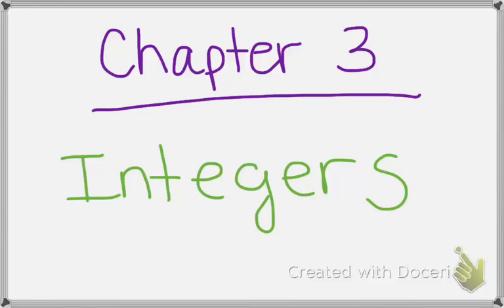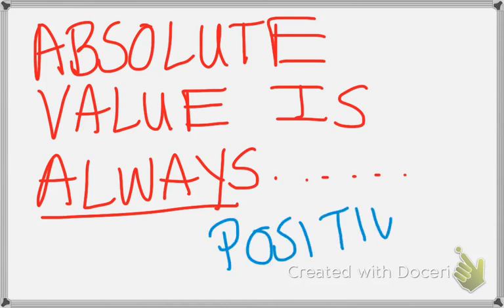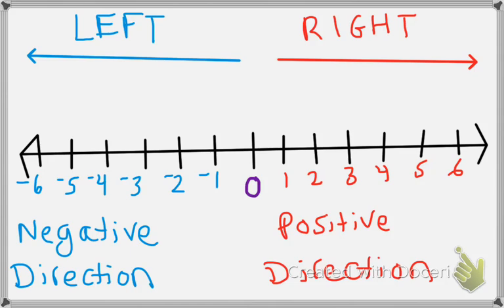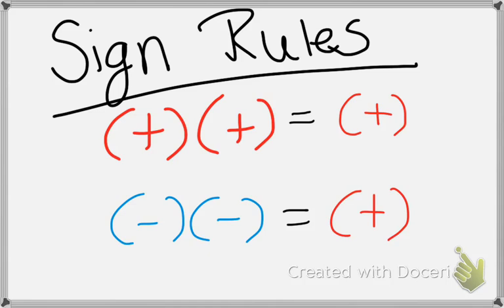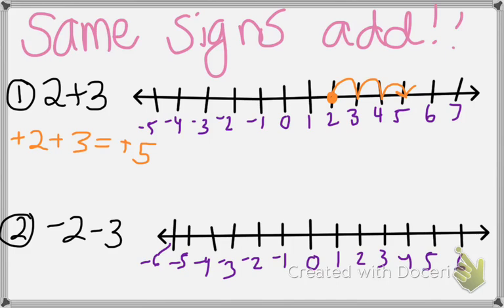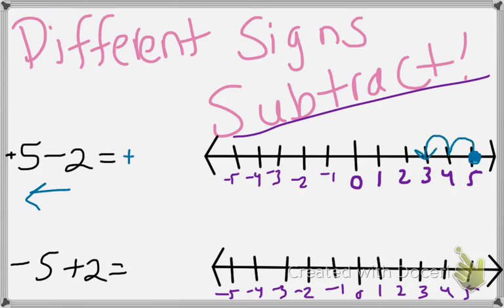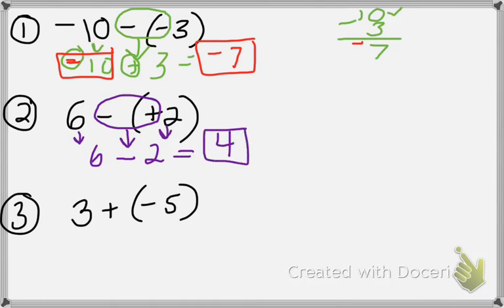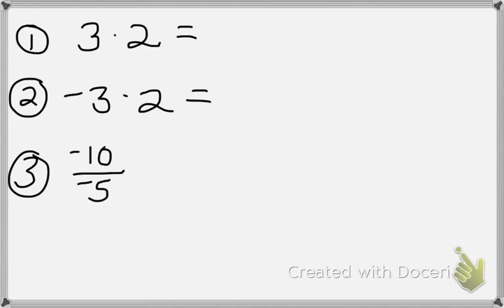Chapter 3 Review